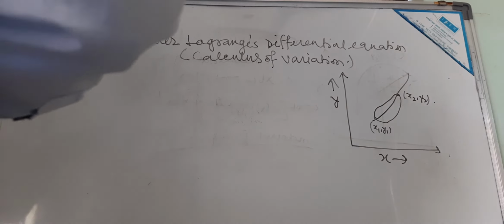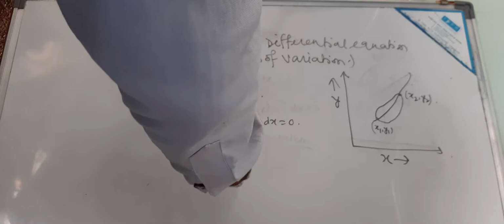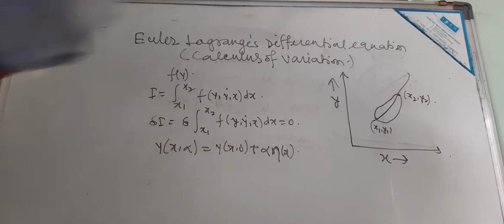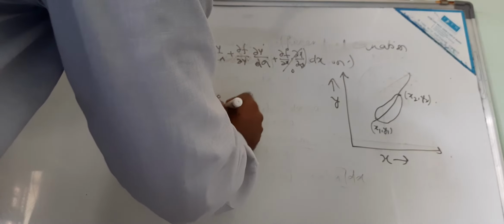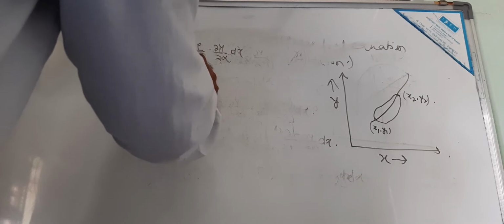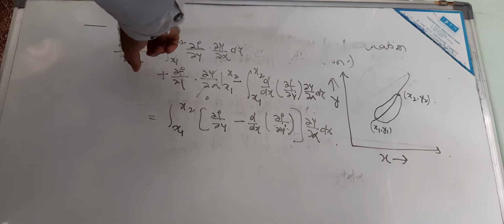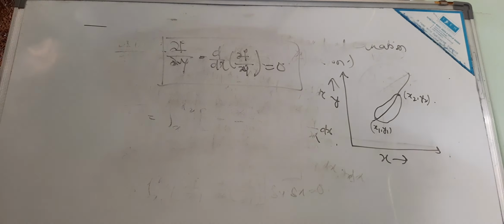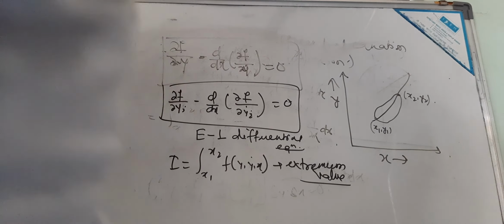Classical mechanics, Euler Lagranges Differential Differential Equation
Sem6,DSE2,B.Sc(Hons) Physics